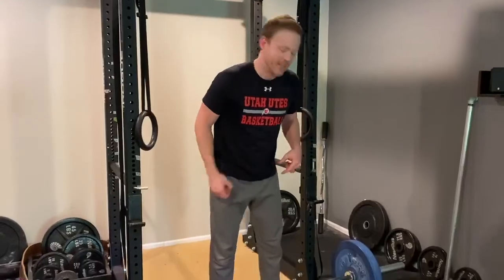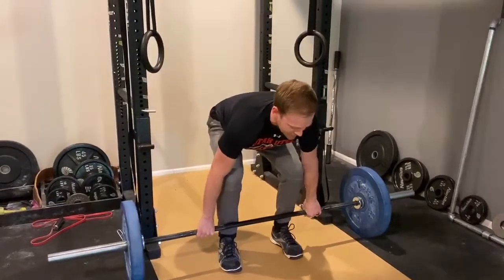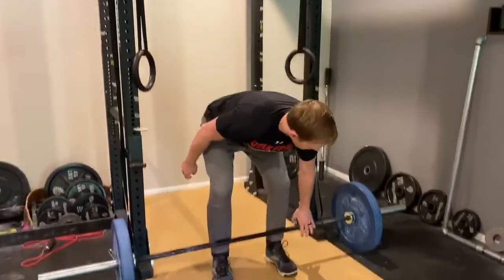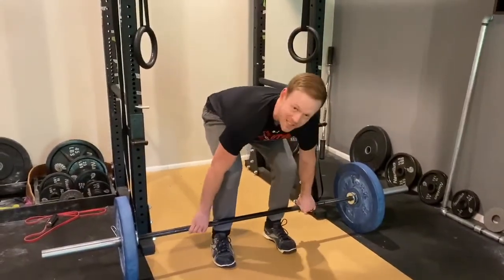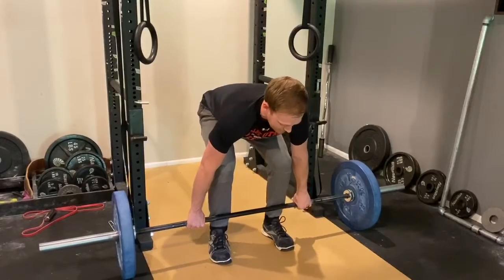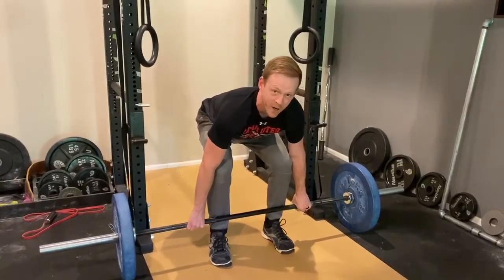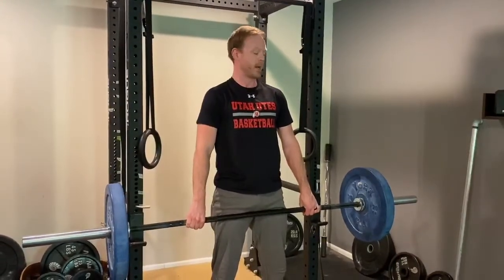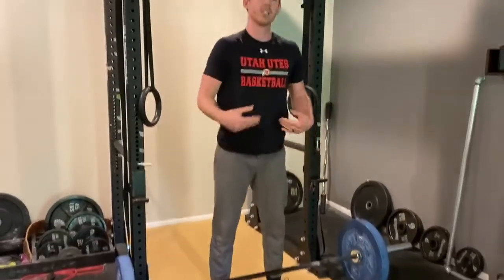Deadlift Tips: Simple Tip For a BIG Difference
Here’s a simple tip that can make a big difference for a better deadlift. (Because with all the bodyweight exercise advice everyone has been posting lately, those of you who are back in the gym, or have a home gym, shouldn’t get neglected. 😊)